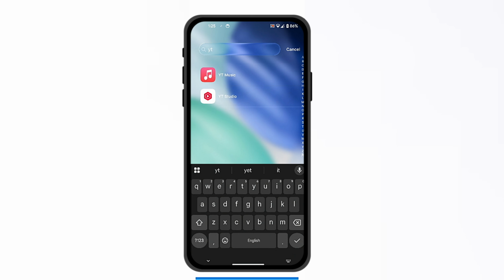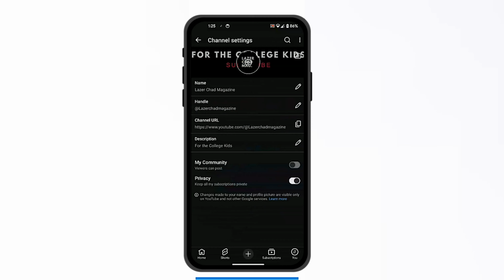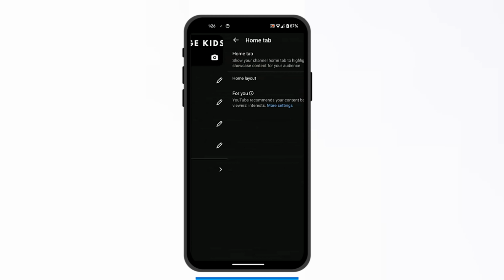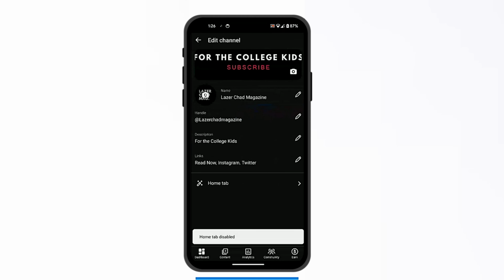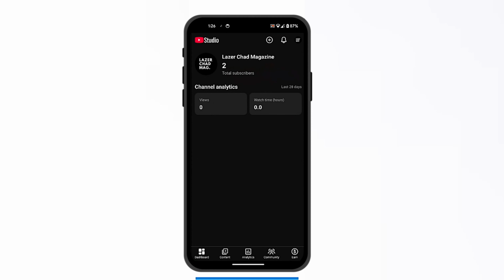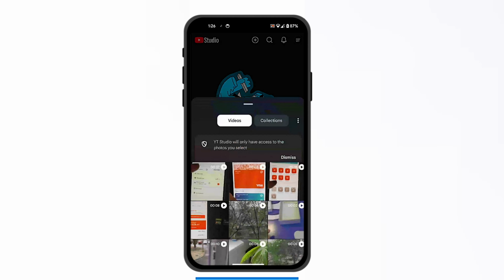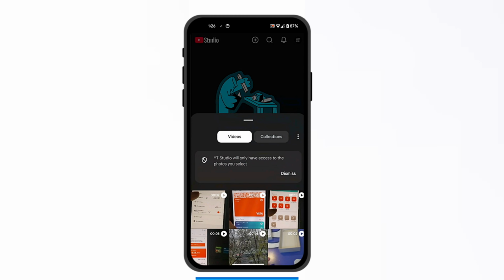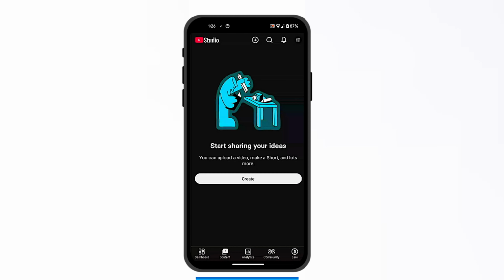How to Make YouTube Channel on iPad (Easy Guide 2026)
How to Make YouTube Channel on iPad

In this video, I show you how to make YouTube channel on iPad step by step in a quick and easy way. Whether you want to create your first account or make another YouTube channel on iPad, this tutorial will guide you through the entire process. I also explain how to create a YouTube channel on iPad, how to make a second YouTube channel on iPad, and how to change your YouTube channel name on iPad if needed. This guide is perfect for beginners who want to start uploading videos, grow their audience, and manage their YouTube account directly from an iPad without needing a computer.

Chapters:
00:00 Introduction
00:10 How to Make YouTube Channel on iPad